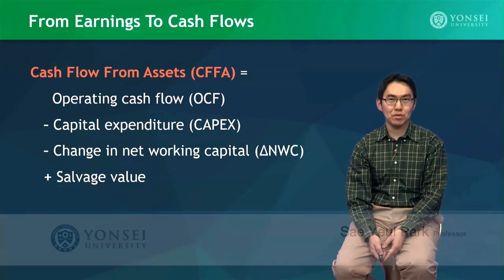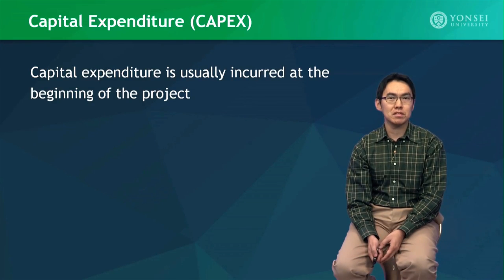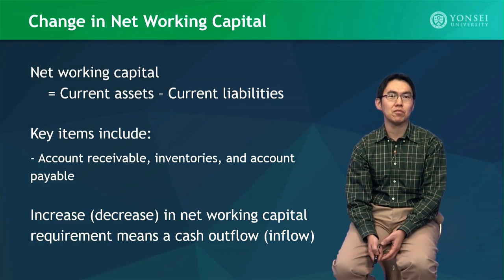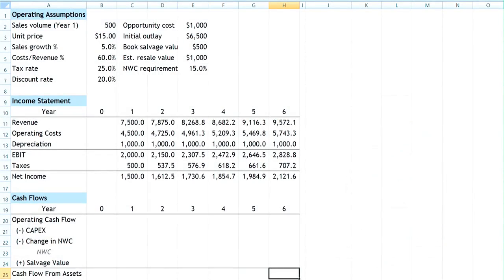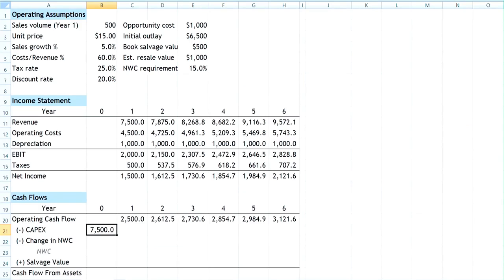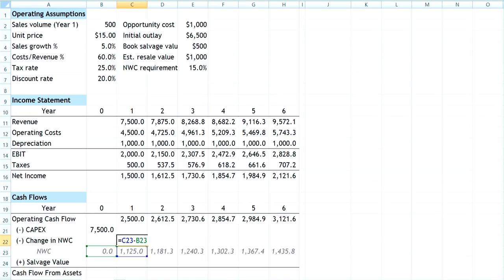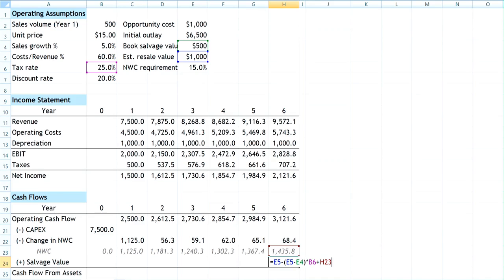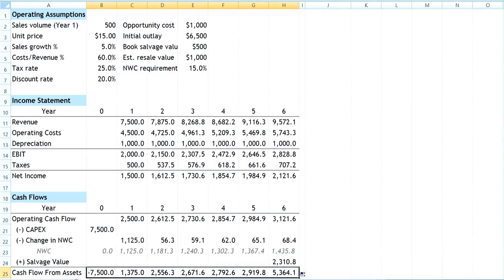2.3 Free Cash Flow - Applying Investment Decision Rules for Startups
Link to this course:
2.3 Free Cash Flow - Applying Investment Decision Rules for Startups
Valuation and Financial Analysis For Startups Specialization
In the previous course, you learned financial statement analysis and how to make estimate of future financial status. In this course, you are going to learn capital budgeting. That is, how to make an investment decision. You would like to select the best project among various projects you can take. Then, you need to know the criteria. In this course, you are going to learn investment decision criteria such as NPV and IRR, which are most popular decision rules. Using financial analysis and discounted cash flow method, you can make pro forma financial statement and estimate project cash flows. Then, you apply investment criteria to determine whether to invest or not. After learning how to apply NPV and IRR method to investment decision, you are going to learn how to evaluate NPV estimate and scenario, what-if analyses and break-even analysis. In addition to NPV and IRR, you are going to learn Payback period method and Profitability method to determine whether to invest or not when there is a political risk or capital rationing.

In this module, you will learn how to estimate project cash flows using Excel. Overall, project cash flow analysis is similar to firm-level cash flow analysis. However, there also exist some unique features of a project cash flow analysis, which requires us to study the project cash flow principles.
2.3 Free Cash Flow - Applying Investment Decision Rules for Startups